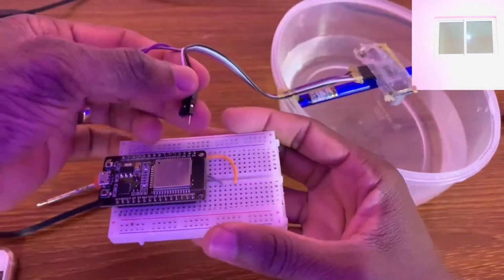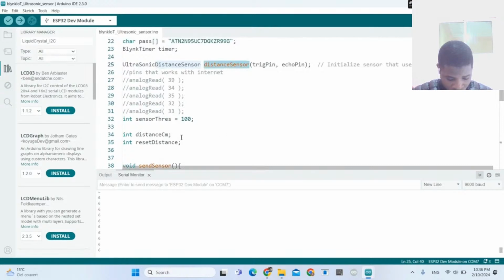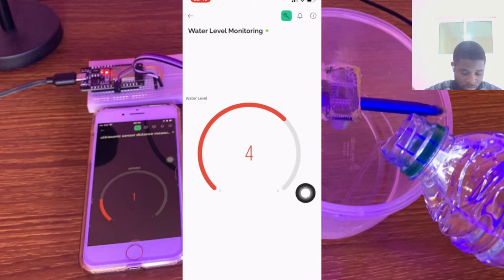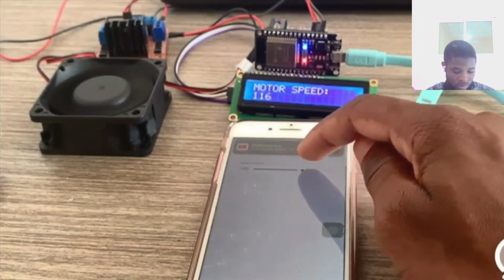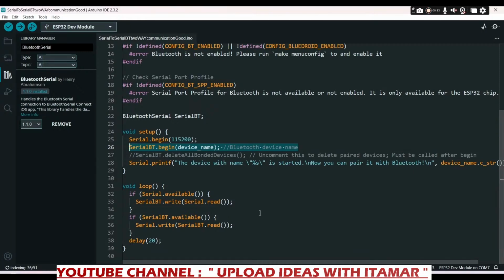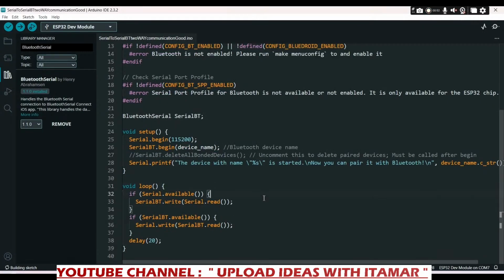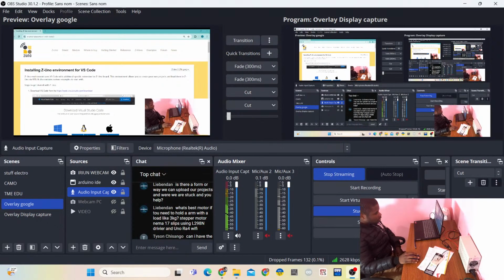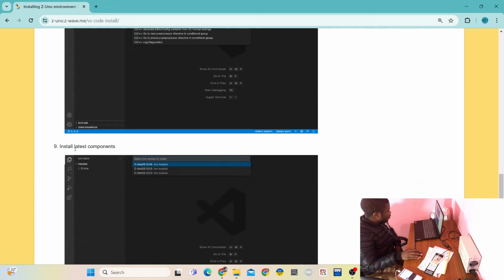Water Level Monitoring with ESP32 and Blynk! Ultrasonic Sensor IoT System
Learn how to create a Water Level Monitoring System using ESP32 and Blynk IoT App in this comprehensive tutorial. We will be incorporating an Ultrasonic Sensor to accurately measure water levels in real-time. Join us for a live demonstration on how to set up and configure this IoT system, allowing you to remotely monitor water levels with ease.